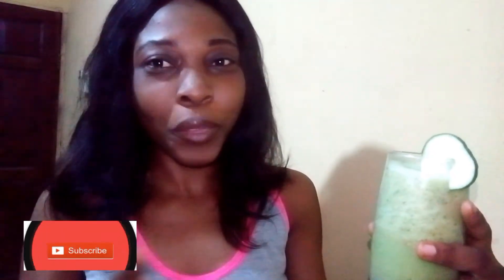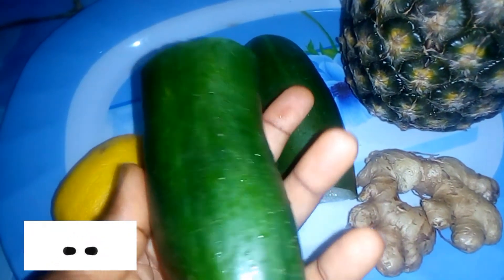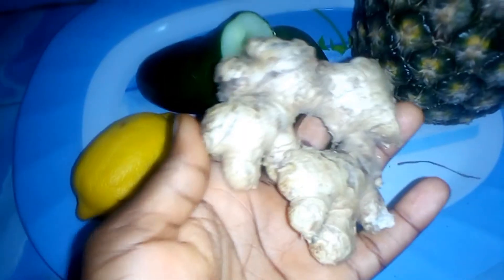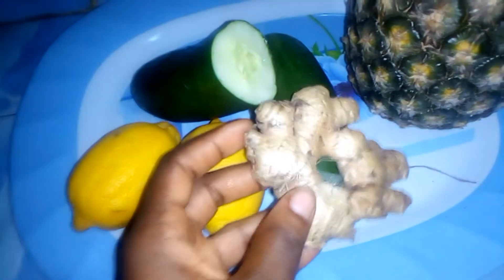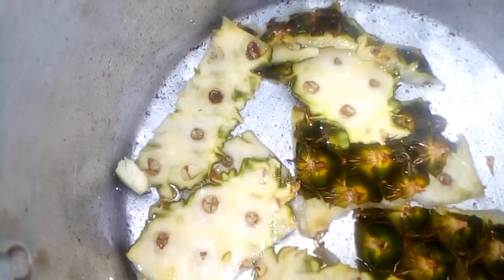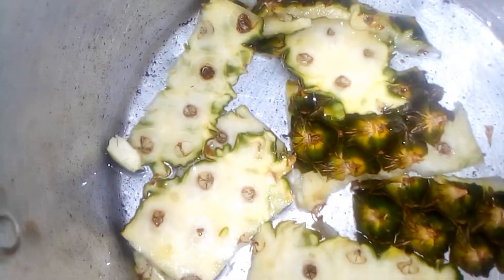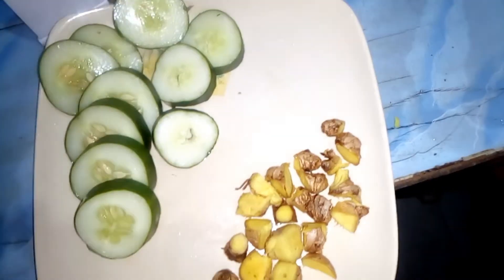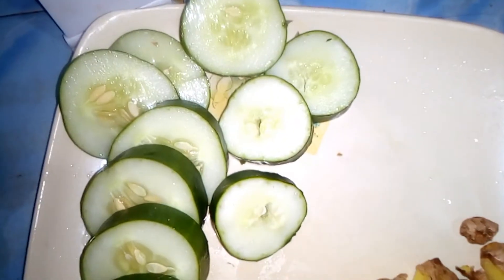i tried best result to burn belly fat in a week|fat burner drink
in this video i will be showing how i prepaid  best result to burn belly fat in a week|fat burner drink.